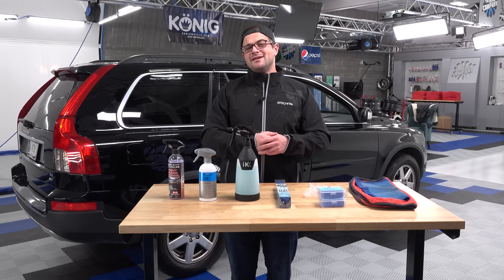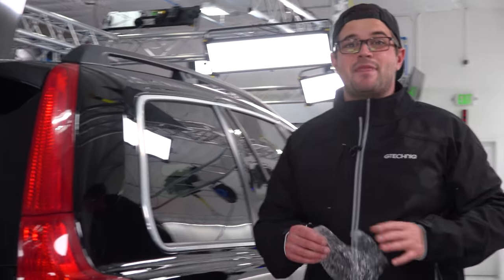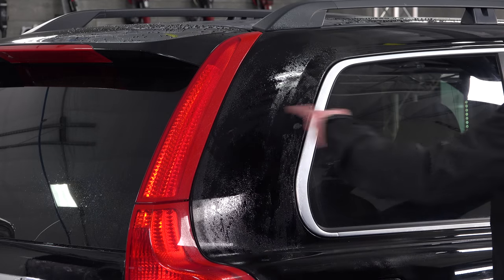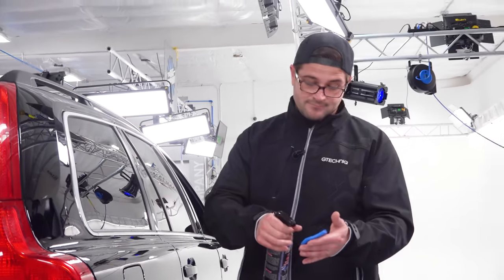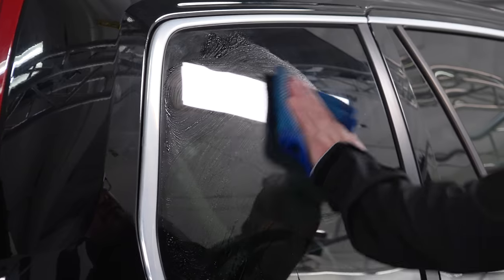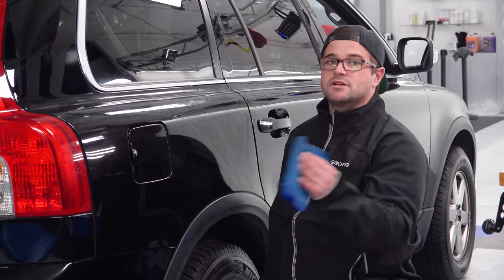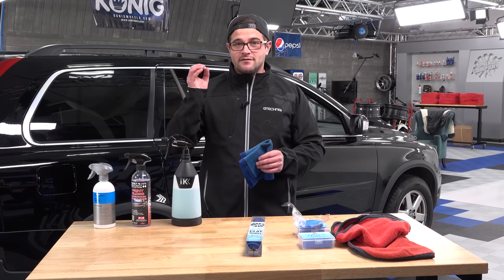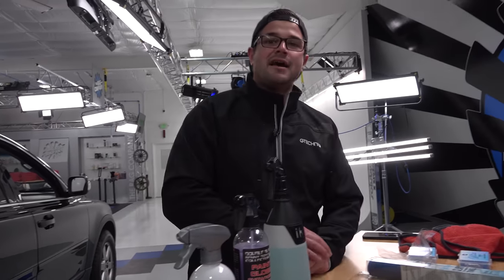Detailing Clay Products & How To Use Them! | Comparing The Ultra Clay Bar, Ultra Clay Towel & Lubes!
In today's video, Anthony demonstrates how to use The Rag Company Ultra Clay Bar and Clay Towel! These are two MECHANICAL decontamination products that will remove surface contaminants from your vehicle. From there, the world is your oyster...Or something like that.

Claying a vehicle is pretty straight forward, but there are always questions on Clay types and clay lubricants. Anthony breaks down the differences between Fine Clay, spray lubricants, and technique. Hopefully this video will help you improve your efficiency and expectations of these different combos. Have fun!

🔰 F O L L O W  T H E  C R E W:

🟦 F A C E B O O K  P A G E S:

S H O W  I N F O:
Host: Anthony Fisher
Recorded by: Dane Hennen, Sebastian Mendoza
Edited by: Gabe Garcia, Tim O'Brien, Dane Hennen